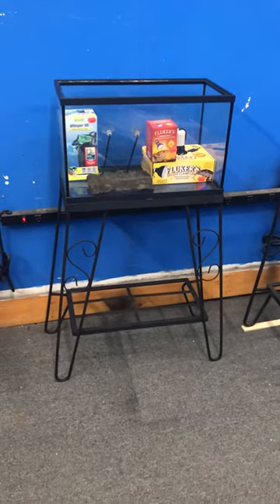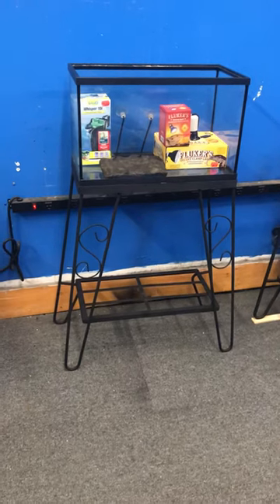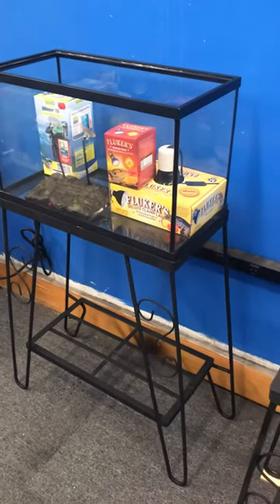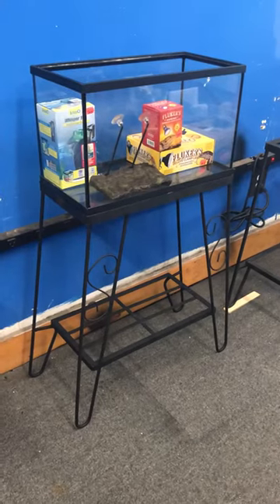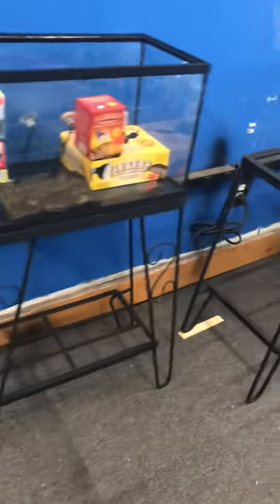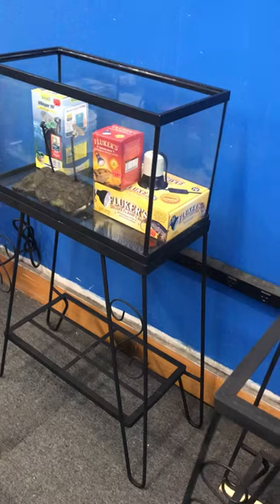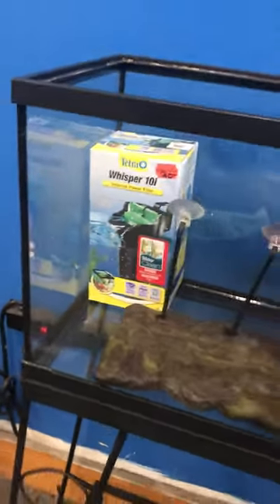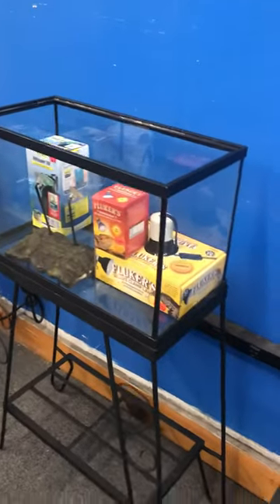10 gallon turtle tank combo $100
10 gallon turtle tank complete $100
tank, stand (has fresh new paint job) Brand new basking lamp with heat bulb, turtle dock and a Brand new 10 gallon filter

good conditions
holds water fine see pics

tank measures approximately 20" Long x 12" High x 10" Wide
stand measures approximately 20" Long x 26" High x 10" Wide